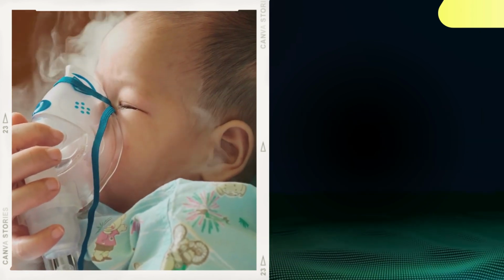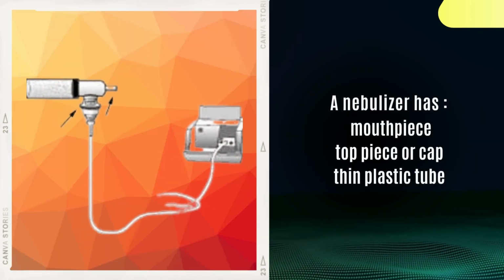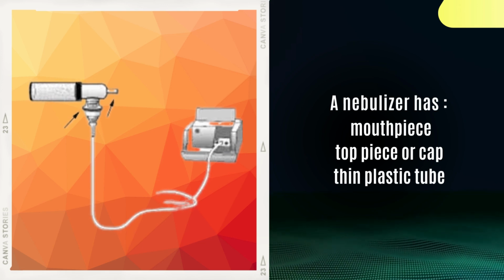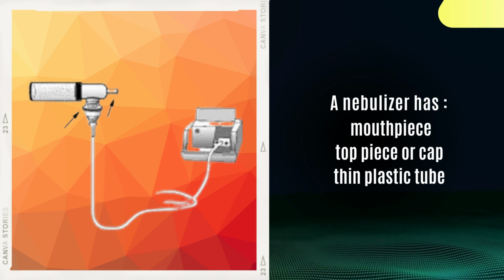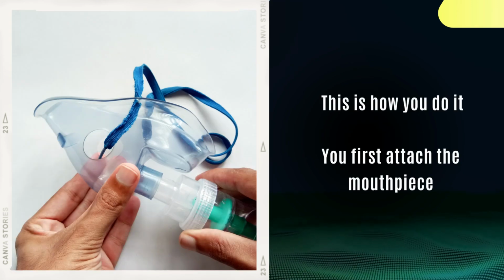Learn the Correct Way to Use a Nebulizer - The Ultimate Solution for Respiratory Issues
In this video, we dive deep into the main use of nebulizers and provide you with a comprehensive guide on how to use them correctly. If you're struggling with respiratory issues and searching for a reliable solution, look no further! Learn about the incredible benefits of nebulizers and gain valuable insights and the proper techniques for optimal results. Don't miss out on this informative video that will help you breathe easier and improve your overall well-being - E Healthy Info

Timestamp:
0:00 Let's start the video
0:07 What is the main use of nebulizer?
0:27 What is the correct way to use a nebulizer?